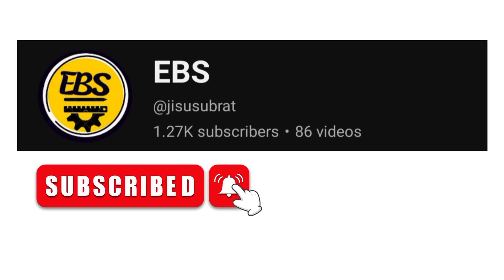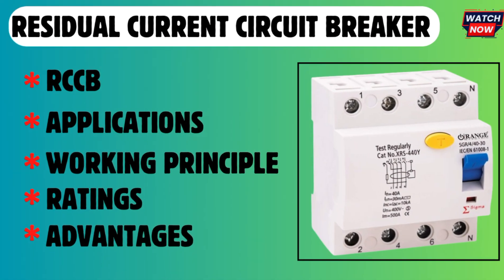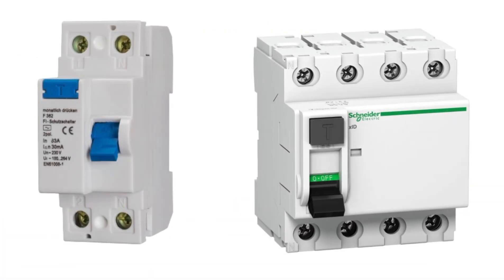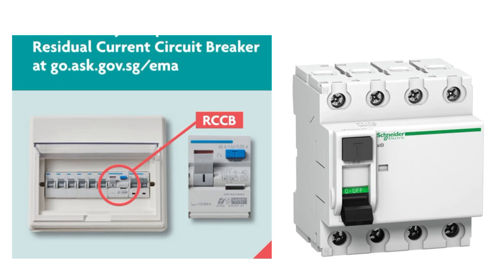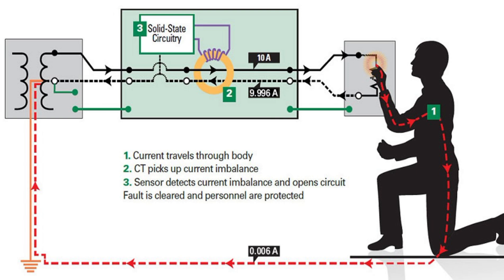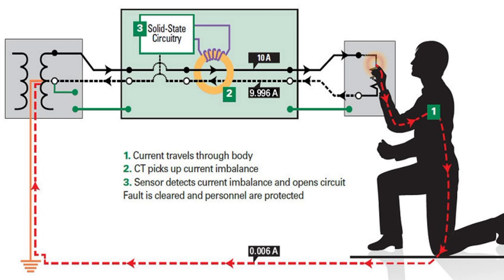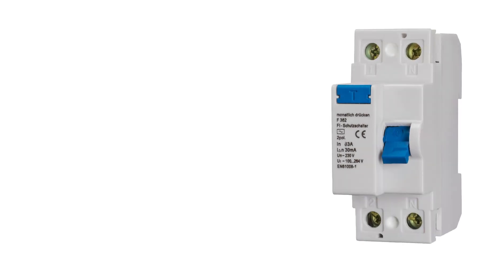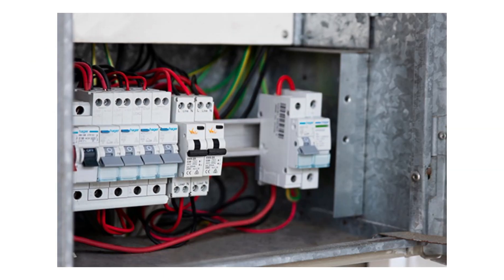RCCB Explained! RCCB Working Principle! RCCB Applications!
What isa RCCB used for?
Which is better RCCB or ELCB?
What is RCCB vs MCB?
What is the difference between RCCB and RCBO?
Can I use RCCB in home?
Can RCCB work without earthing?
Which RCCB is best for home?
How many RCCB is required for a house?
Where to install RCCB?
What are the disadvantages of RCCB?
Why RCCB tripping?
Can RCCB save life?
What happens if RCCB is faulty?
What is another name for RCCB?
Which is better, MCB or RCCB?
Where is RCCB used?
Can I replace ELCB with RCCB?
Can RCCB detect earth leakage?
Can RCCB Work without neutral?
Can I use MCB without RCCB?
How to identify RCCB?
Where to place RCCB?
Is 100ma RCCB safe for home?
How to test an RCCB?
Why RCCB trip during lightning?
Why does RCCB trip without load?
How do| know if my RCCB is bad?
How RCCB is better than ELCB?
Why is RCCB used in house wiring?
How many types of RCCB are there?
Will RCCB trip on high voltage?
Why is 30mA RCCB used?
Which company RCCB is best in India?
What is DP in RCCB?
Where to use RCCB?
Is RCCB good for home?
ls RCCB mandatory in India?
Which is better, ELCB or RCCB?
How to choose RCCB for home?
How can I test my RCCB at home?
Which comes first MCB or RCCB?
How does RCCB detect leakage?
Why is my RCCB tripping?
Which is best MCB or RCCB?
Can I replace MCB with RCCB?
Does RCCB trip on overload?
What is the difference between 30mA and 100mA RCCB?
Can I use 100mA RCCB at home?
Why is 300mA RCCB used?
Is 100mA safe?
Where is 100mA ELCB used?
How many volts are in a human brain?
What voltage is safe?